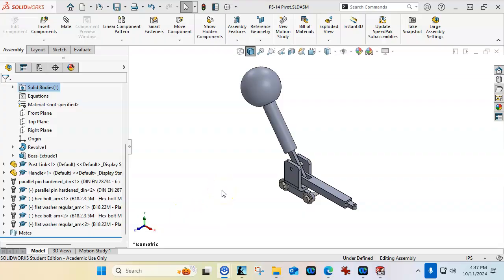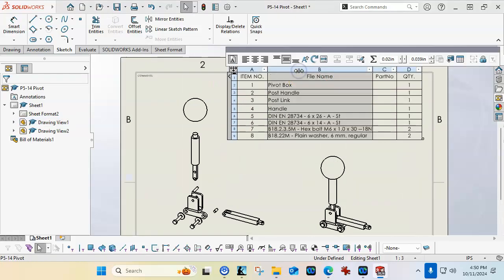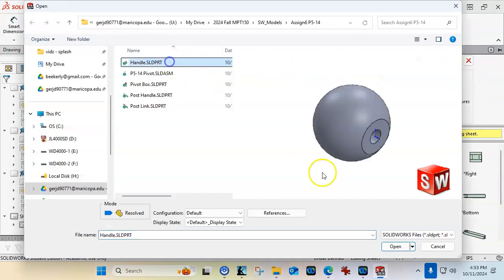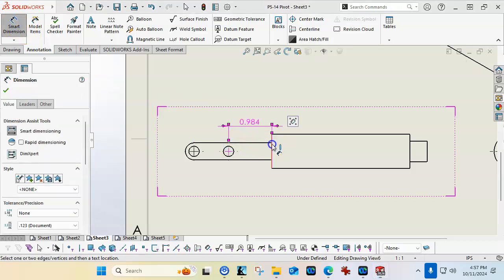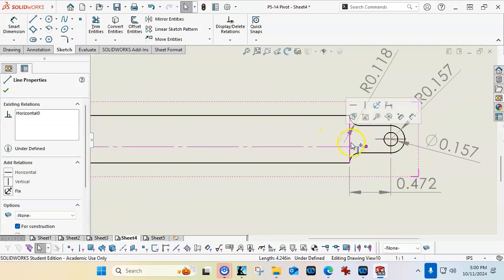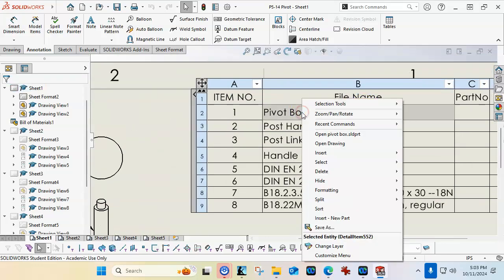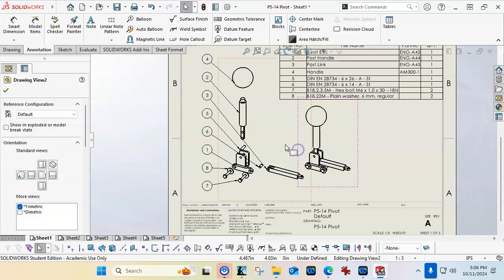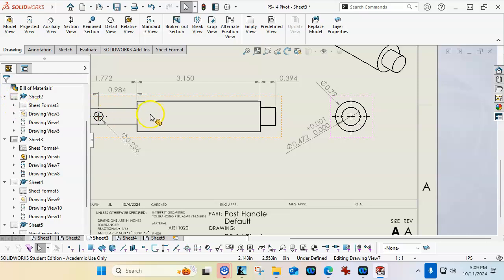20241011 P5 14 Drawing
Engineering Design and Graphics with Solidworks 2023, Kindle Edition, pgs 371 and 373 P5-14 Parts, Assembly and Drawings